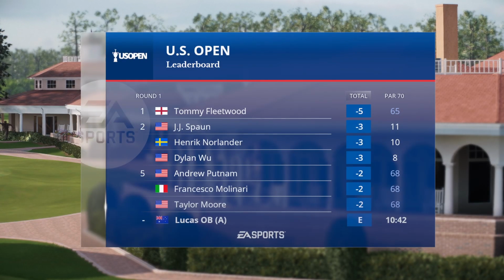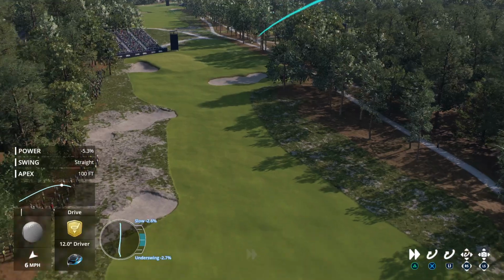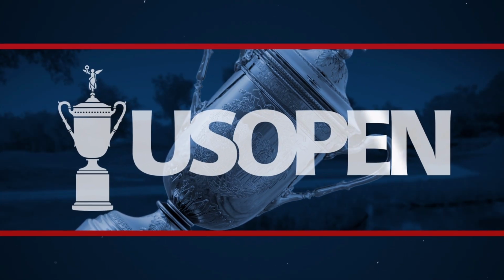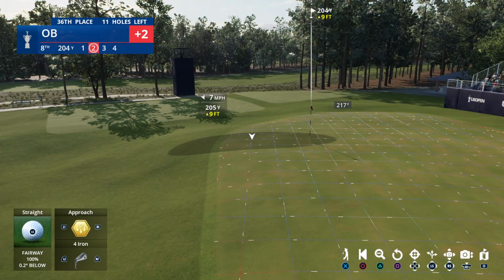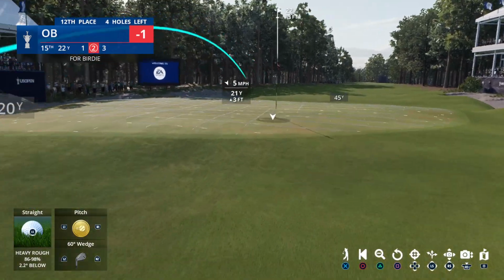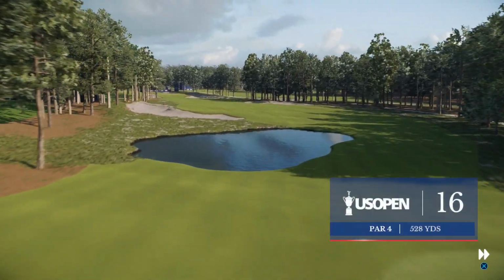Lucas OB amazing First US Open Round 1